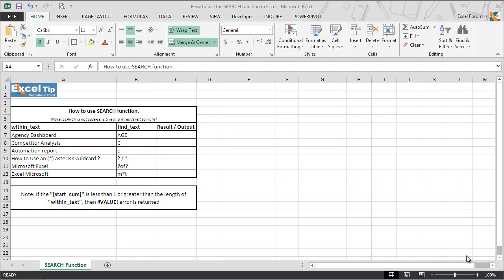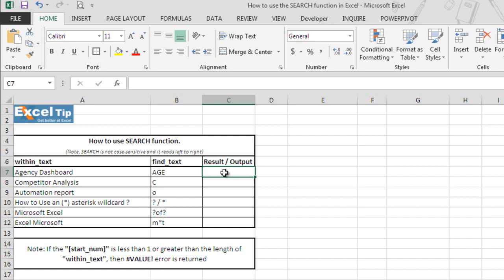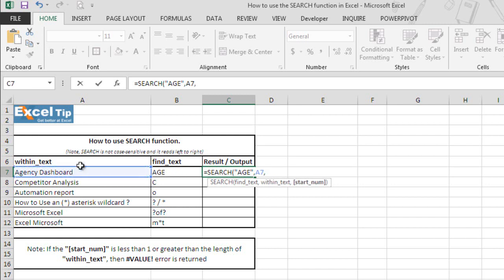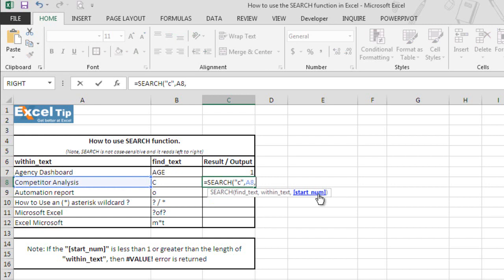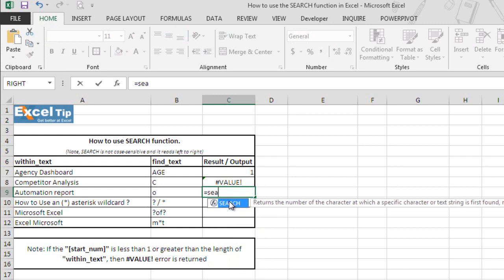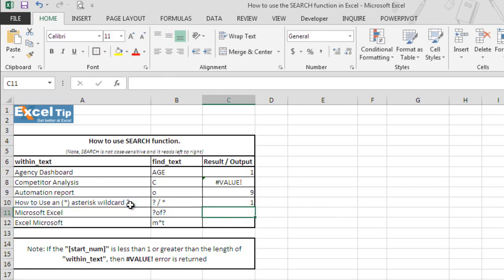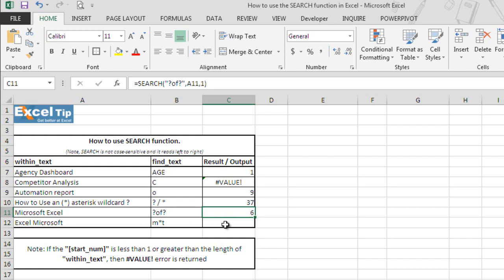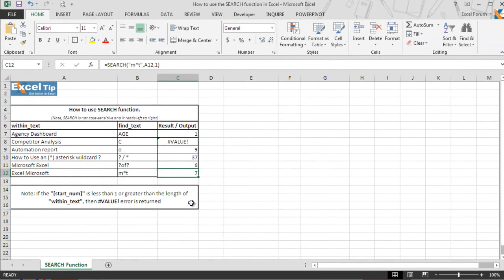How to use SEARCH function in Excel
SEARCH function returns the position of the first character of sub-string within a string.